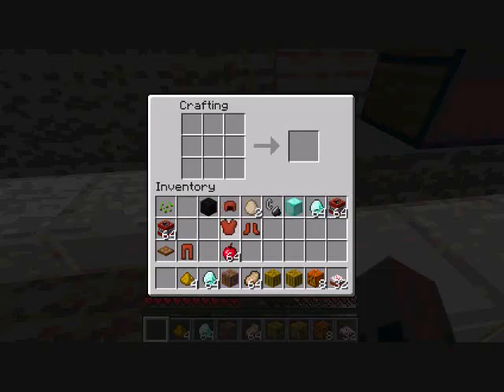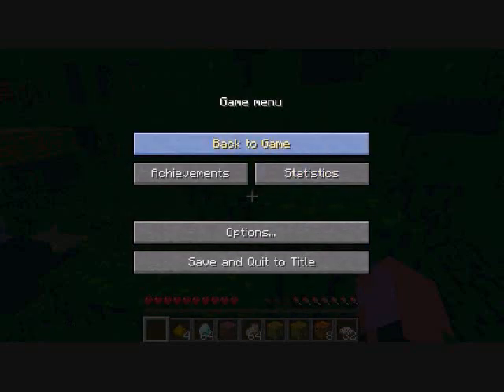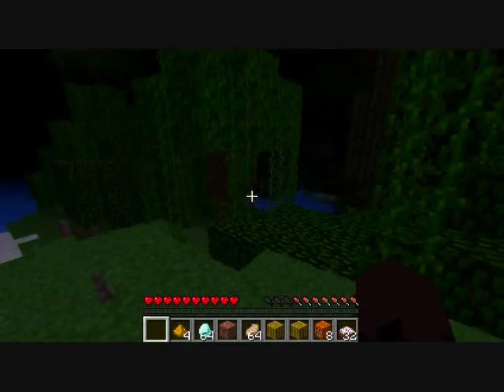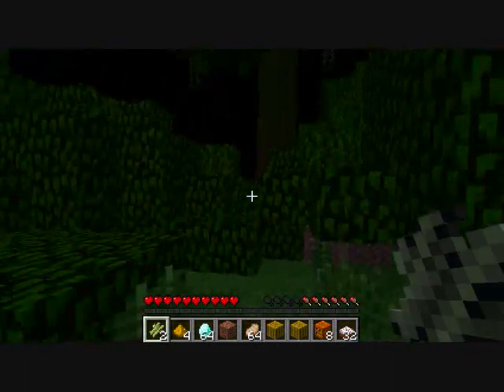Let's Play Minecraft! Plane Crash Survival Part 2- Testing The Xbox Controller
I don't really get much done because I was running around with xbox controller instead of using the keyboard and mouse